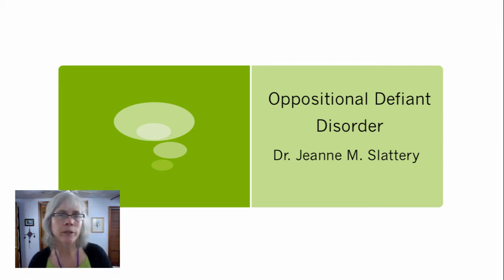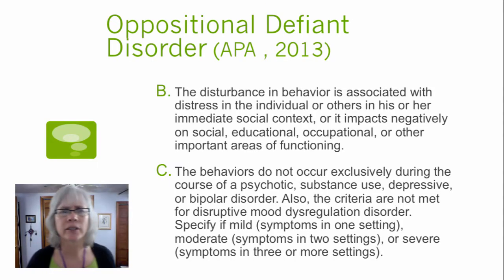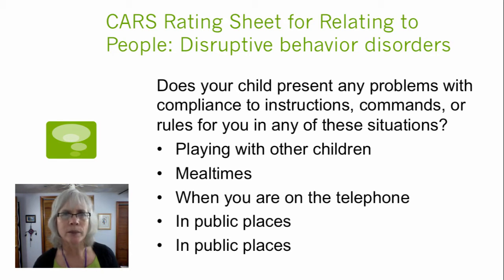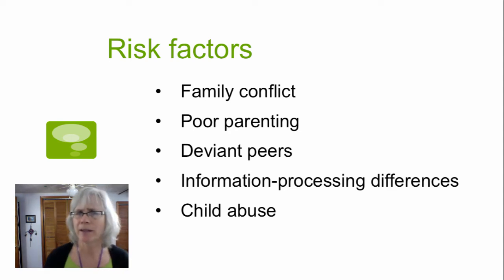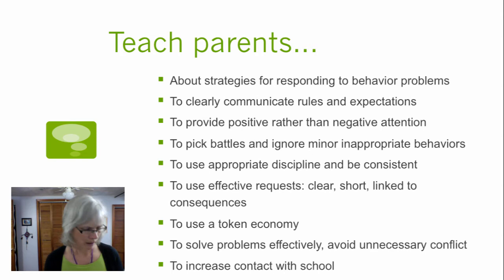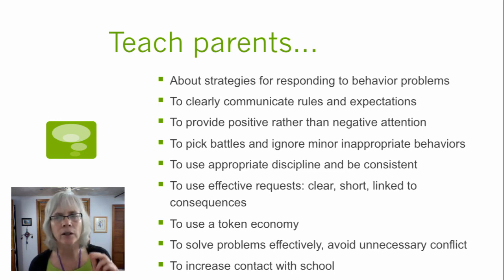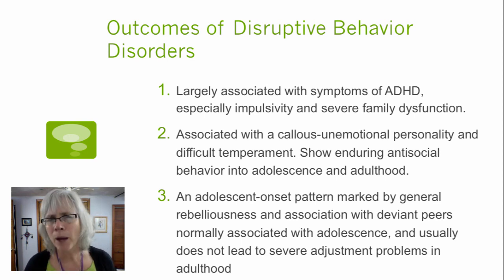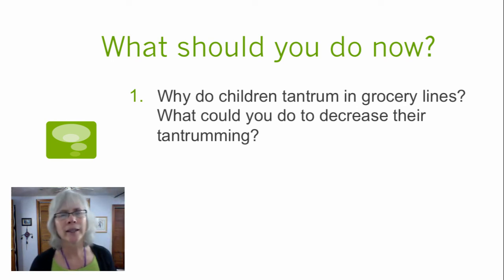13.3 Oppositional Defiant Disorder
Table of Contents:

00:05 - An example
00:21 - Another example
00:52 - Oppositional Defiant Disorder (APA , 2013)
02:32 - CARS Rating Sheet for Relating to People: Disruptive behavior disorders
03:18 -
04:29 - Risk factors
04:57 -
05:02 - Risk factors
05:08 -
06:00 - Teach parents...
08:47 - Outcomes of Disruptive Behavior Disorders
09:51 - What should you do now?